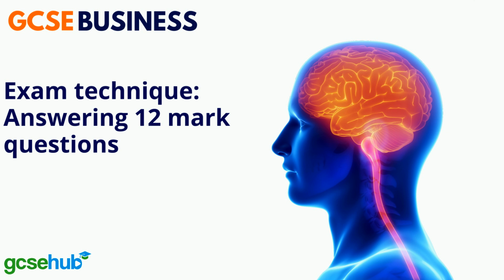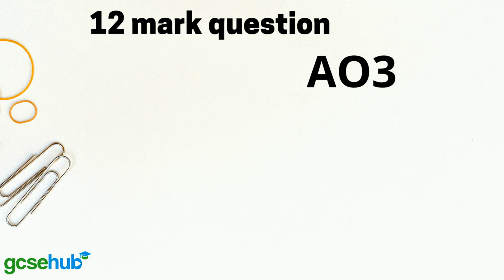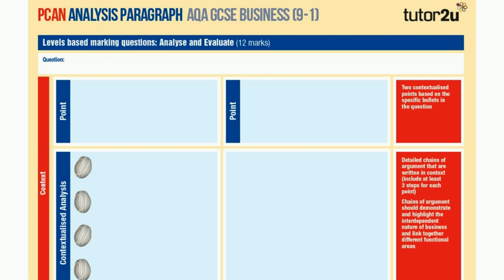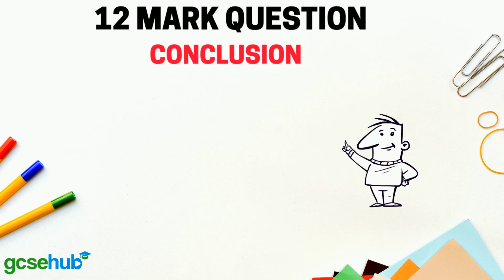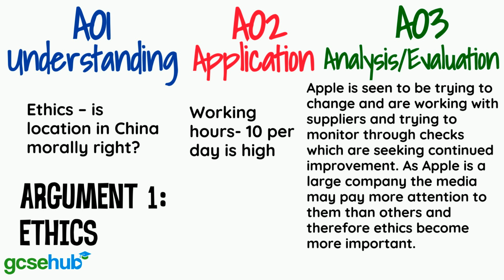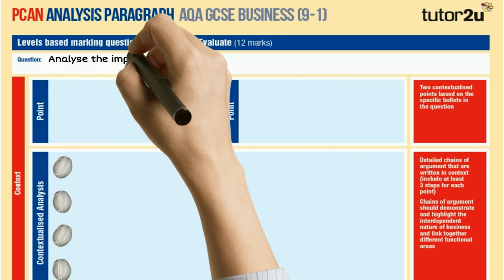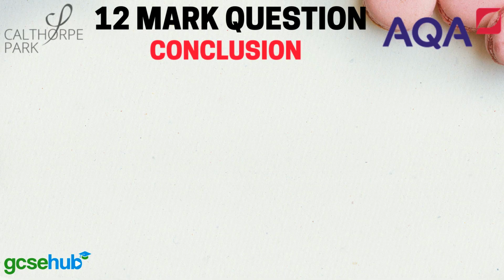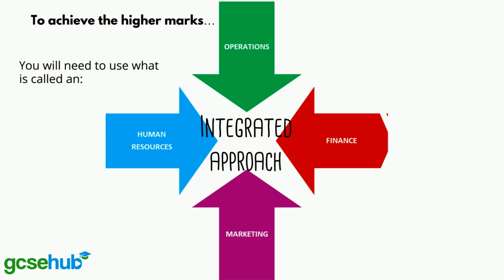GCSE Business-Answering AQA 12 mark questions